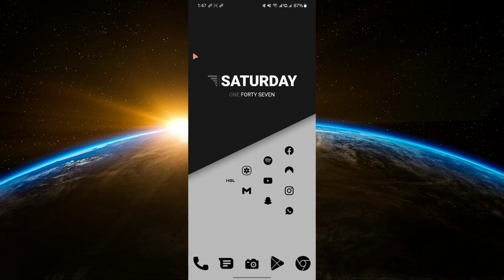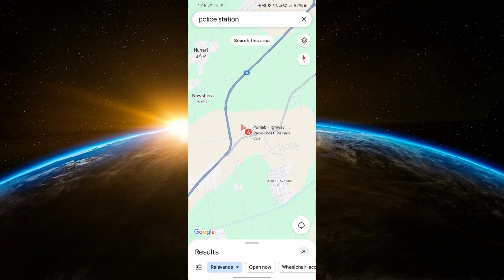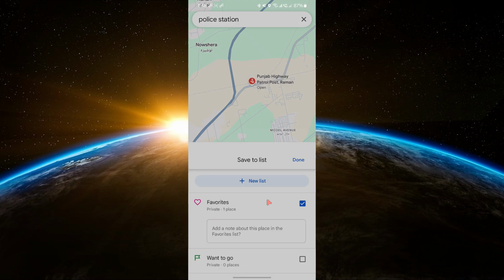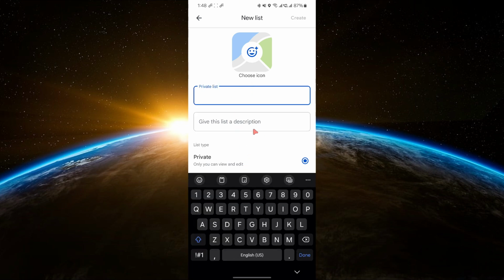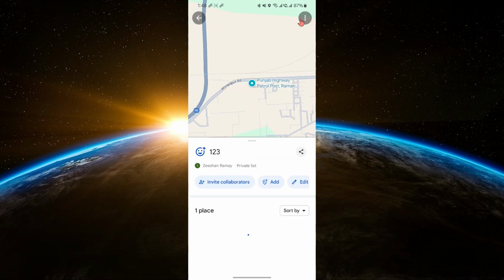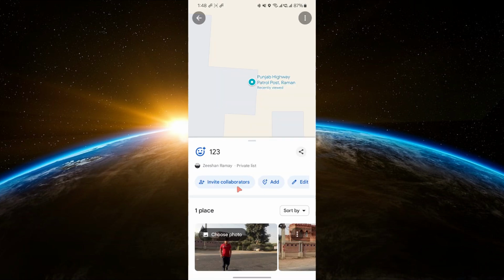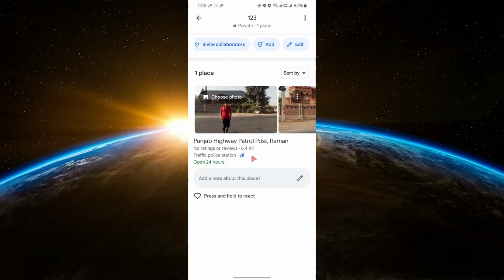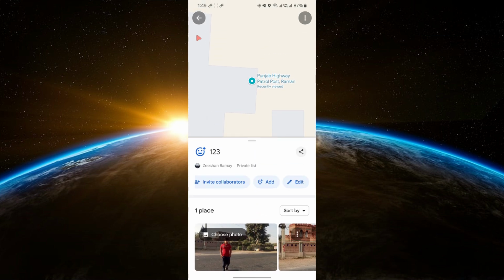How To Save Your Location In Google Map (Quick Tutorial)